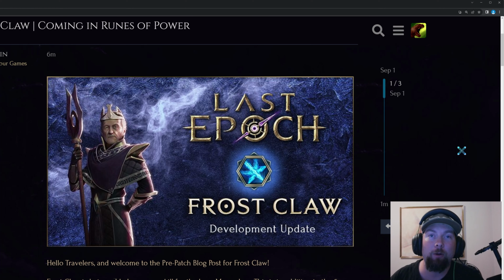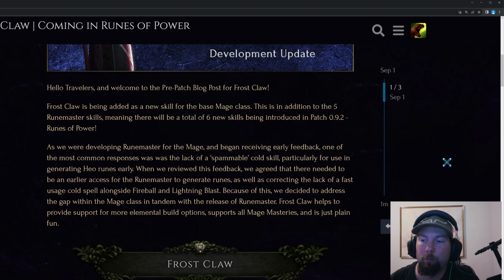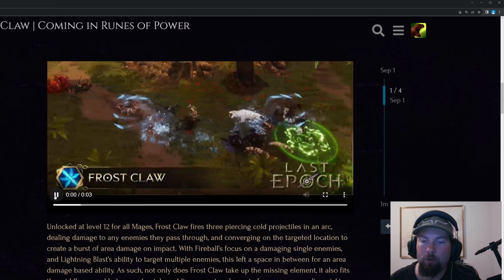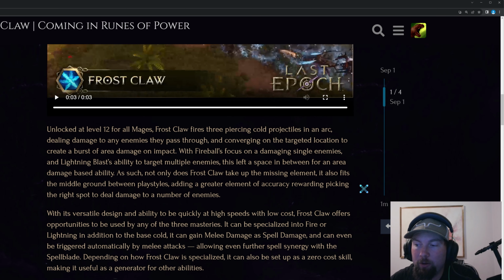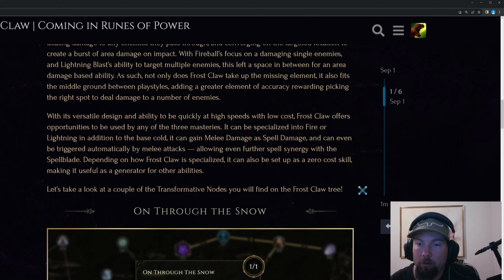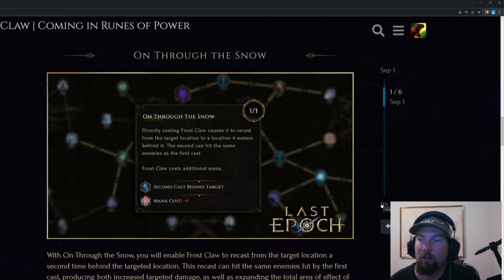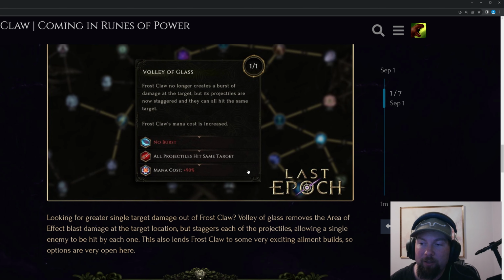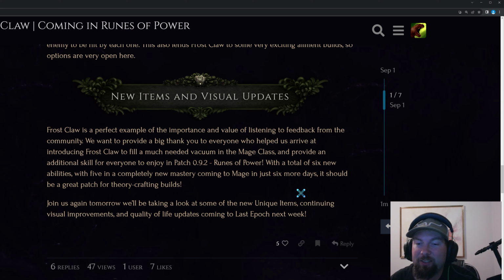Last Epoch | NEW SKILL: Frost Claw | NEWS | 0.9.2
💜💘💗👉👉👉👉 VEYO 👈👈👈👈💘💗💜

💜💘💗 JUSTIN 💘💗💜
💜💘💗 DAN 💘💗💜
💜💘💗 BHANSHA 💘💗💜
💜💘💗 O-COOL 💘💗💜
💜💘💗 SHANE 💘💗💜
💜💘💗 DAVID 💘💗💜
💜💘💗 ANKYLOSAURUS 💘💗💜
💜💘💗 MADJACK 💘💗💜
💜💘💗 FLAMINGMOE  --- 💘💗💜
💜💘💗 BILLY 💘💗💜
💜💘💗 MYTH 💘💗💜

💜💘💗 Алексей 💘💗💜
💜💘💗 BRIAN 💘💗💜
💜💘💗 MICHAEL 💘💗💜
💜💘💗 GUNTHER 💘💗💜
💜💘💗 SHADOWTREE 💘💗💜
💜💘💗 CHARLY 💘💗💜
💜💘💗 ISAAC 💘💗💜
💜💘💗 JUDGEBAER 💘💗💜
💜💘💗 FATKNACKER46 💘💗💜
💜💘💗 PEDRAM 💘💗💜
💜💘💗 JONAS 💘💗💜
💜💘💗 67NAGA 💘💗💜
💜💘💗 DEREK 💘💗💜
💜💘💗 MCFLUFFIN 💘💗💜